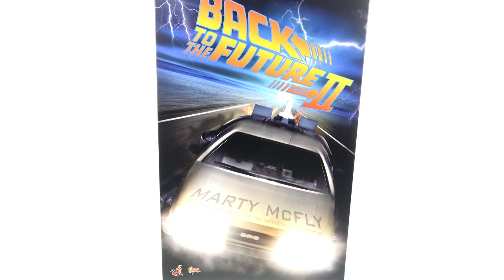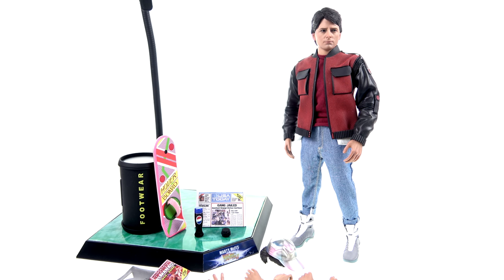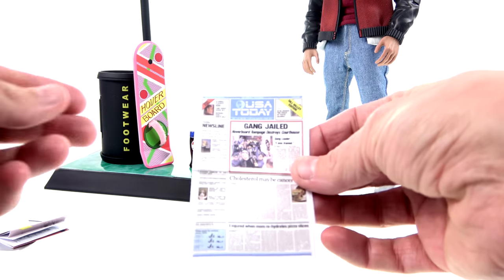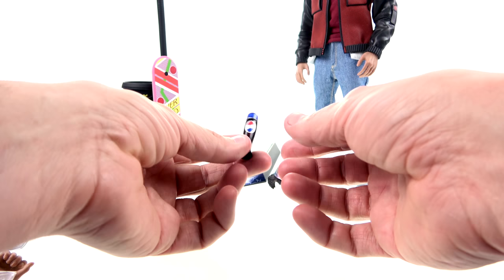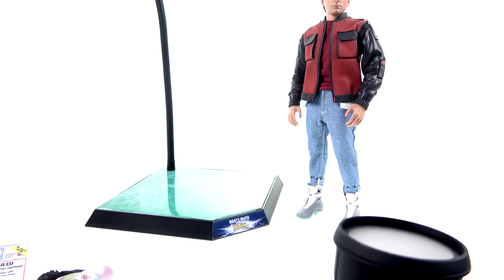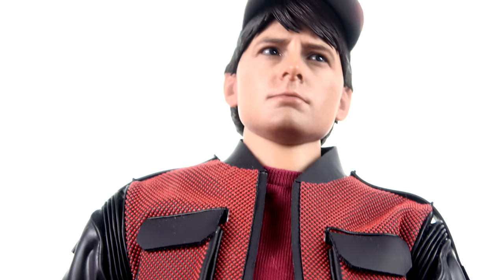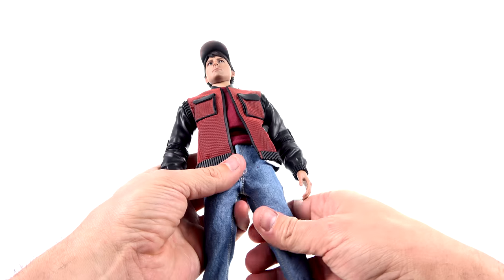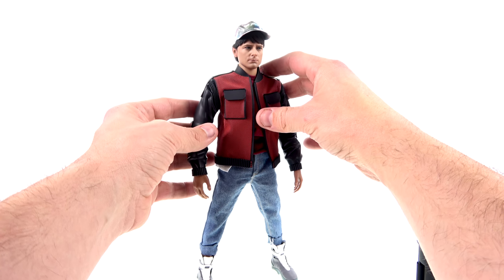Optibotimus Reviews: Hot Toys Back to the Future 2 MARTY MCFLY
Places where i buy my Transformers AMAZON

Terrence Wu
Morris Mendoza
Colin Young
Brandon Ellis
Charles Richardson
Josh Artrip
Paul Lewis
DoctorsTARDIS
Nick Crocco
Rowdy Rodimus
Lachlan Stradinger
Josh Vance
Alex Morris
Eriberto Perez
Bruno Scantamburlo

Hot Toys Back to the Future 2 MARTY MCFLY Video Review